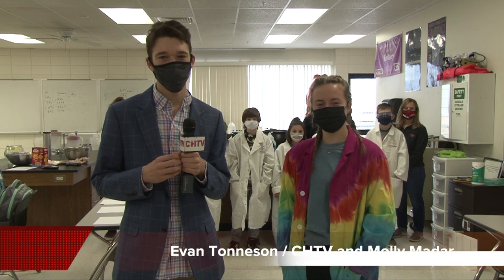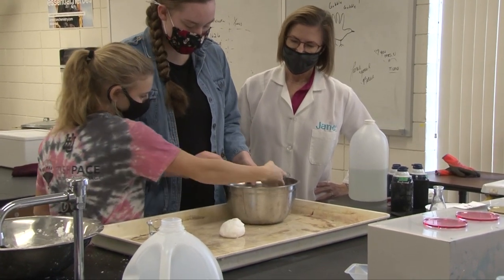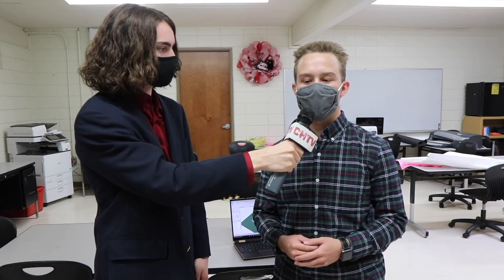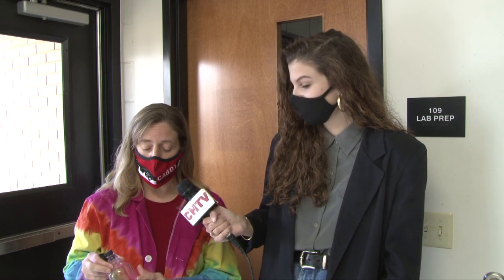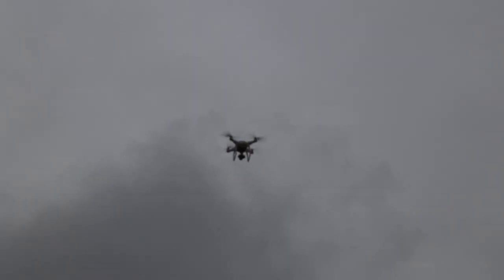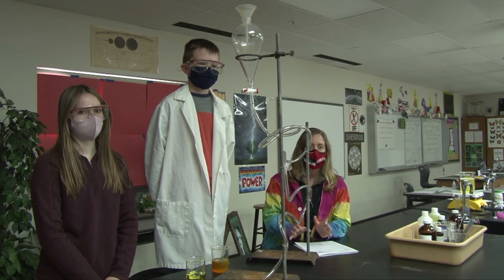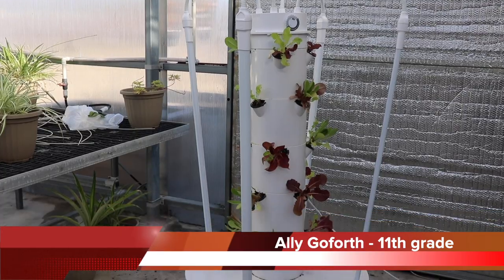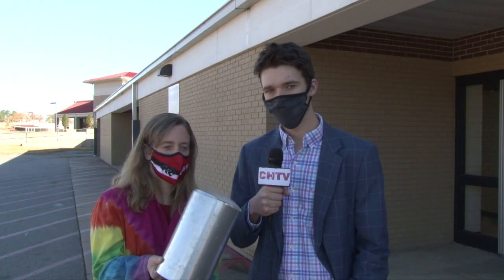Cabot High School STEM Night